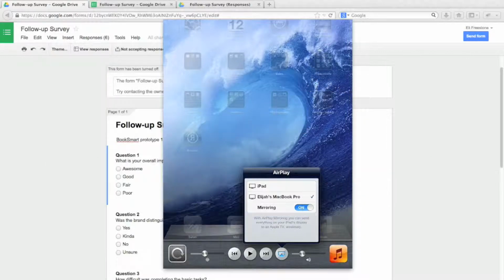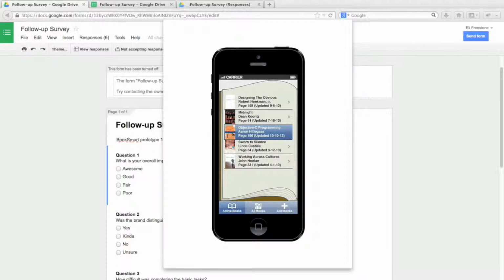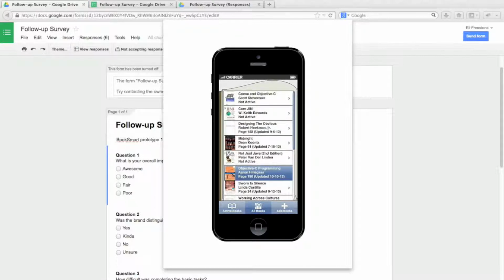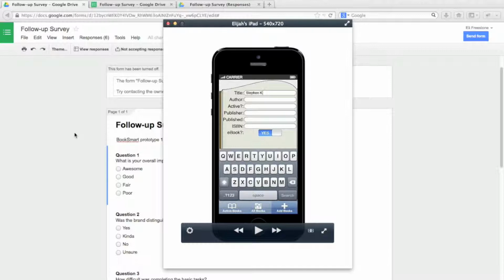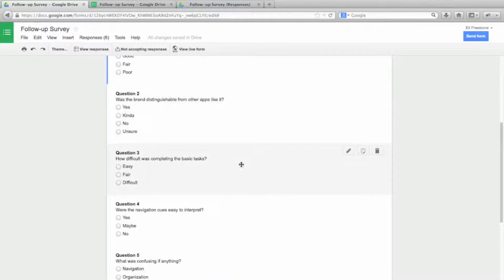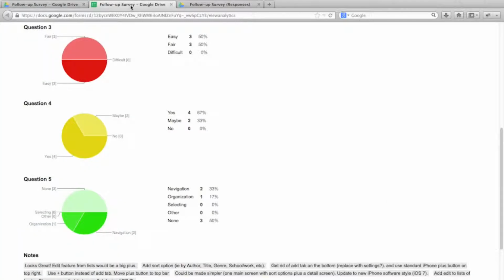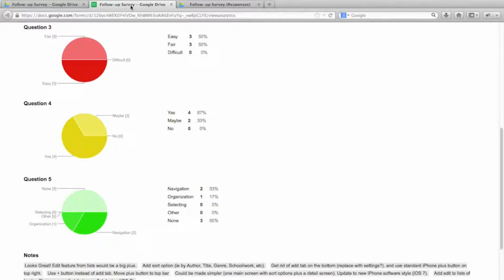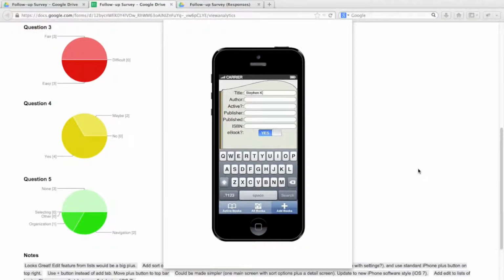Week 2 Usability Survey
Elijah Freestone
Week 2
Usability Follow-up Survey
MUX 1310
Full Sail University Online
MDVBS